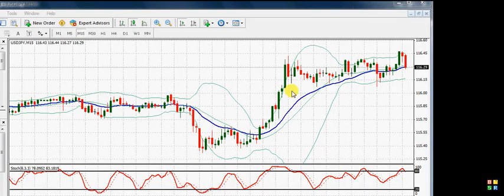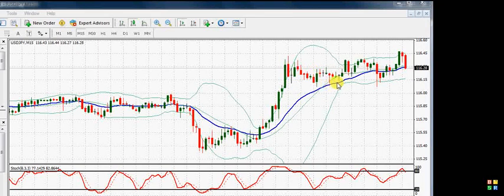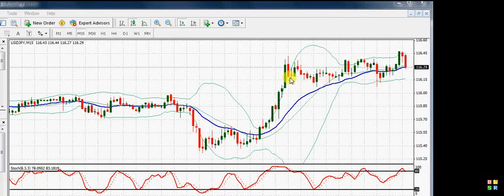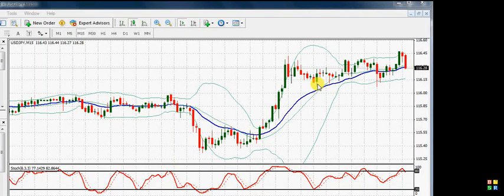Forex Trading System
September 4th 2007 USDJPY trade